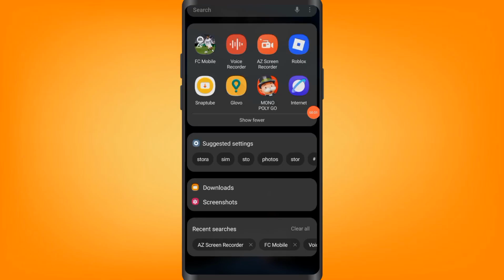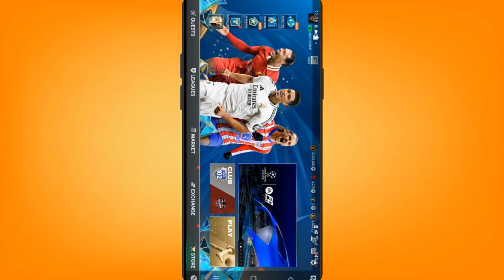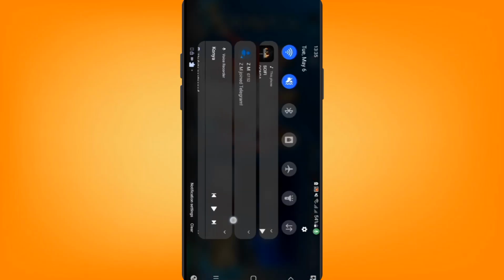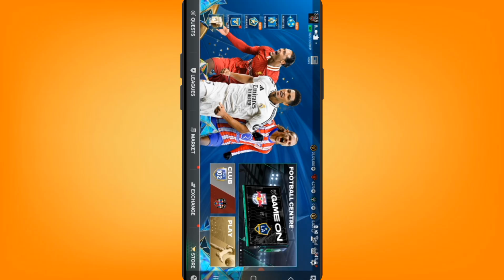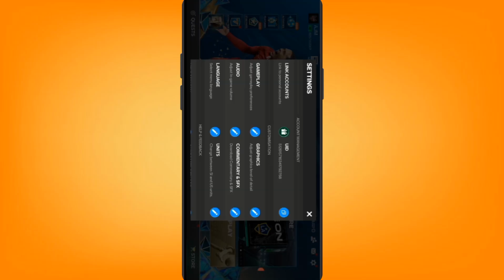How To Transfer Fc Mobile Mccount to Another Phone | (Quick Tutorial 2025)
In this video I'll show you How To Transfer Fc Mobile Mccount Mo Another Phone. The method is very simple and clearly described in the video. Follow all of the steps & see How To Transfer Fc Mobile Mccount Mo Another Phone